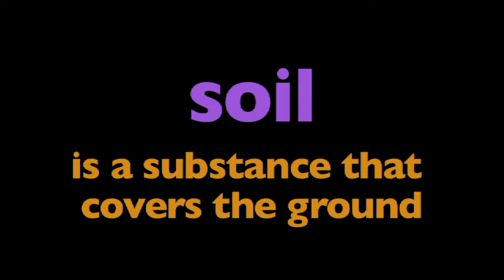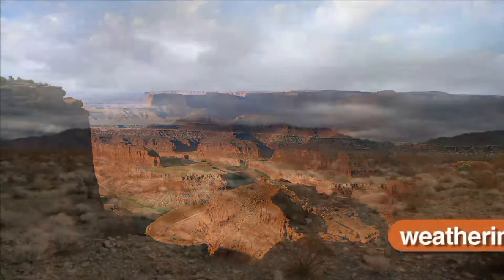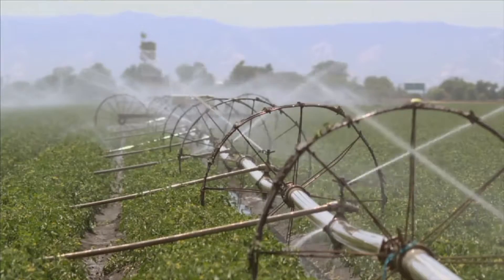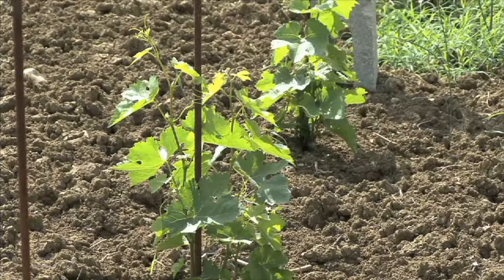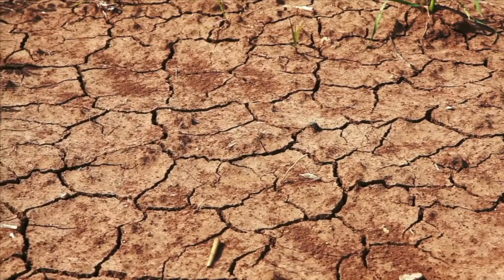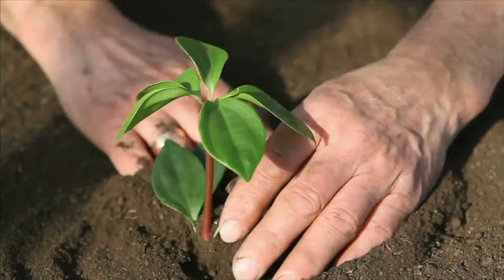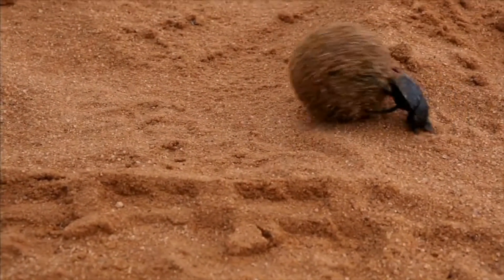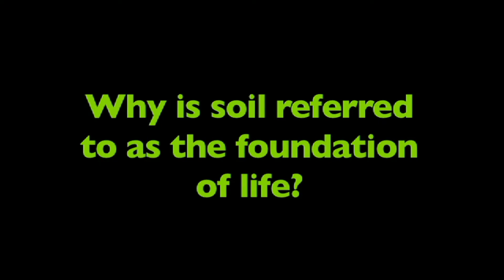What is Soil - More Grades 2-6 Science on Harmony Square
Soil is a mixture of organic matter, minerals, gases, liquids, and organisms that together support life. Earth's body of soil, called the pedosphere, has four important functions:

as a medium for plant growth
as a means of water storage, supply and purification
as a modifier of Earth's atmosphere
as a habitat for organisms
All of these functions, in their turn, modify the soil.

The pedosphere interfaces with the lithosphere, the hydrosphere, the atmosphere, and the biosphere. The term pedolith, used commonly to refer to the soil, translates to ground stone in the sense "fundamental stone". Soil consists of a solid phase of minerals and organic matter (the soil matrix), as well as a porous phase that holds gases (the soil atmosphere) and water (the soil solution). Accordingly, soil scientists can envisage soils as a three-state system of solids, liquids, and gases.

Soil is a product of several factors: the influence of climate, relief (elevation, orientation, and slope of terrain), organisms, and the soil's parent materials (original minerals) interacting over time. It continually undergoes development by way of numerous physical, chemical and biological processes, which include weathering with associated erosion. Given its complexity and strong internal connectedness, soil ecologists regard soil as an ecosystem.

Most soils have a dry bulk density (density of soil taking into account voids when dry) between 1.1 and 1.6 g/cm3, while the soil particle density is much higher, in the range of 2.6 to 2.7 g/cm3. Little of the soil of planet Earth is older than the Pleistocene and none is older than the Cenozoic,[ although fossilized soils are preserved from as far back as the Archean.

Soil science has two basic branches of study: edaphology and pedology. Edaphology studies the influence of soils on living things. Pedology focuses on the formation, description (morphology), and classification of soils in their natural environment. In engineering terms, soil is included in the broader concept of regolith, which also includes other loose material that lies above the bedrock, as can be found on the Moon and on other celestial objects as well. Soil is also commonly referred to as earth or dirt; some scientific definitions distinguish dirt from soil by restricting the former term specifically to displaced soil.

This live-action video program is about the word Soil. The program is designed to reinforce and support a student's comprehension and retention of the word Soil through use of video footage, photographs, diagrams and colorful, animated graphics and labels. Viewers will see and hear Soil used in a variety of contexts providing students with a model for how to appropriately use the word. Related words are also used and reinforced with visuals and text.